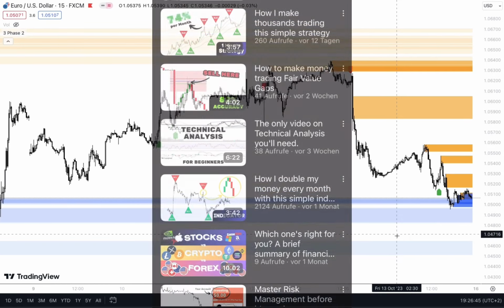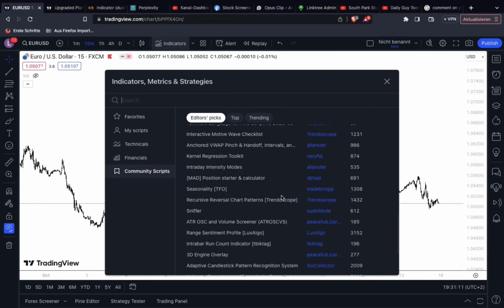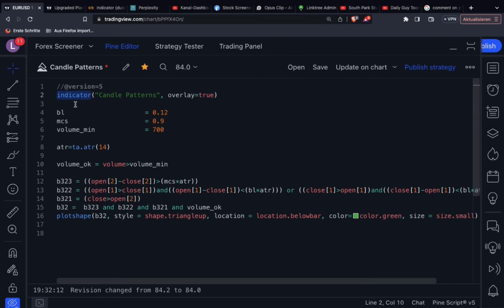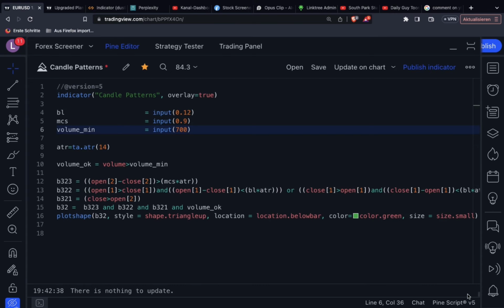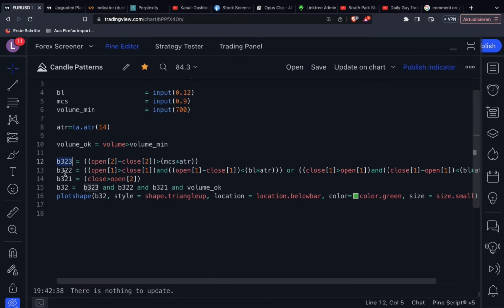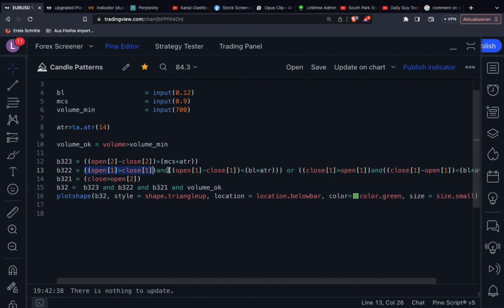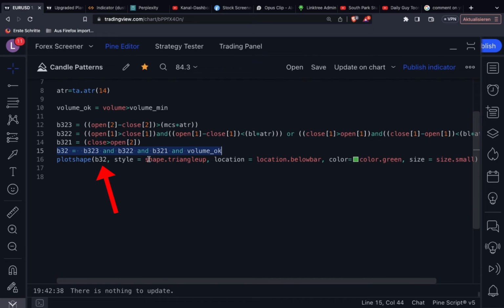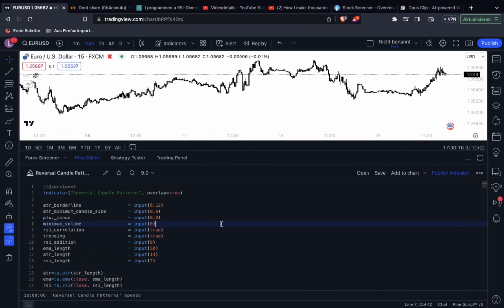Make the Algorithm work for you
I write my own indicators. How do I do it? Well, it's actually the most underrated and easiest thing in the Trading world. I script and code my own indicators and strategies with pinescript on tradingview. Thus I never have to do setups or backtesting anymore.

0:00 Pinescript
0:50 Explaining the code
3:44 What comes now?
4:02 Check out Description